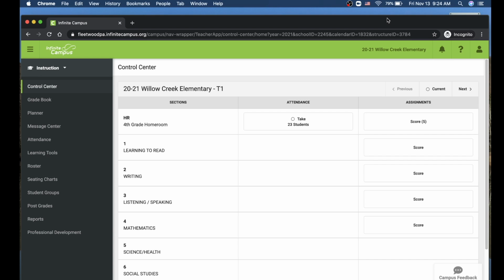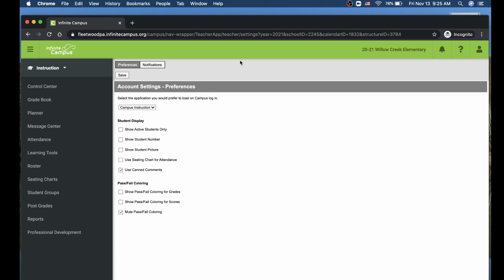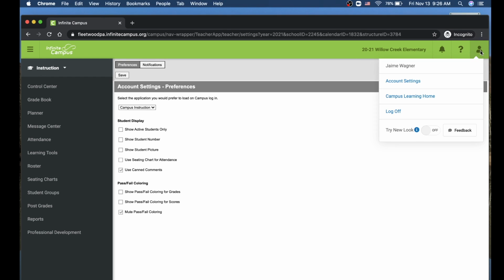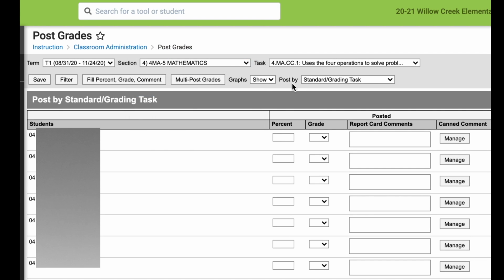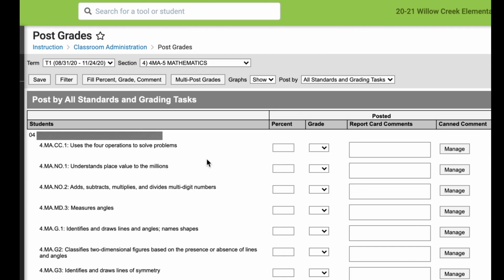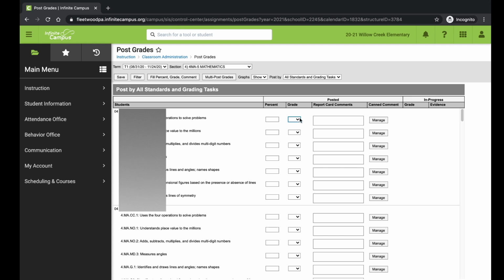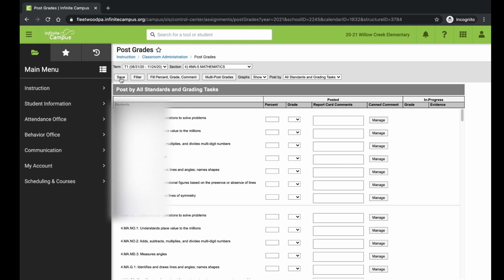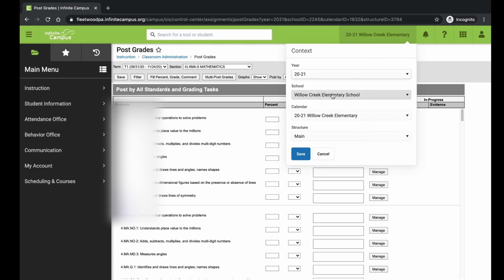How to Post Grades in Infinite Campus- Elementary Level - Tiger Tech Tips 042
How to post grades in Infinite Campus for the elementary level.